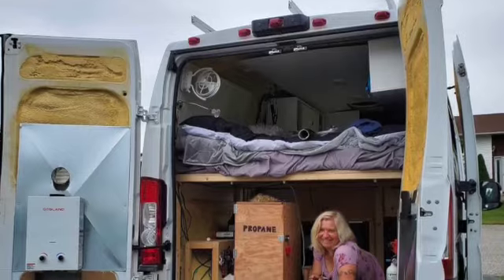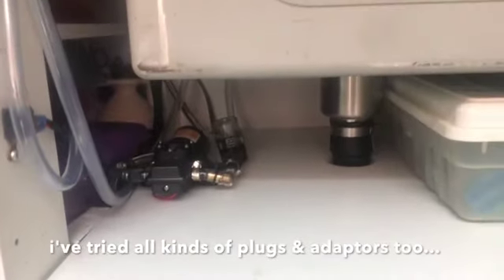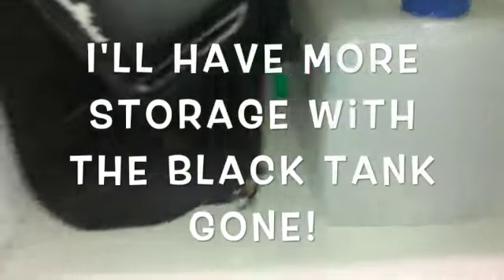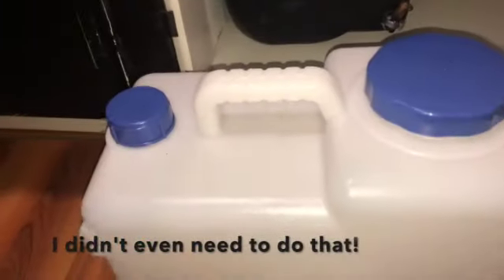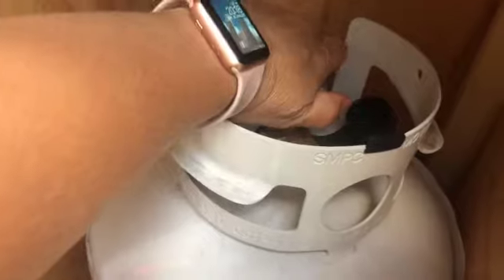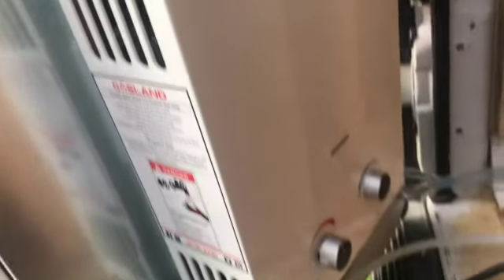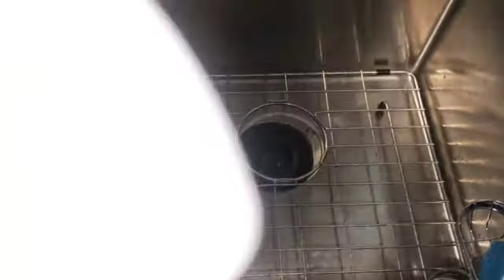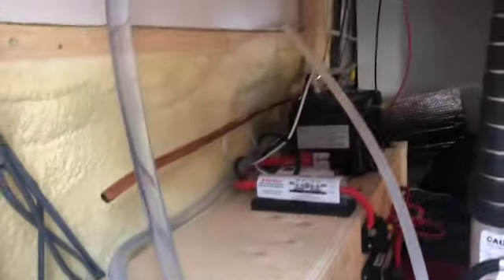Van Build ep. 14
In this episode I struggle to get my water systems to stop leaking. I'm not quite there yet but still hopeful!
I also trash my sink water system due to frustration. I just love my shower water tank as it is so easy to fill and doesn't leak! Join my journey in getting all my systems functional and frustration free.

Thanks for following me on my van build journey! I appreciate every single one of you 😘